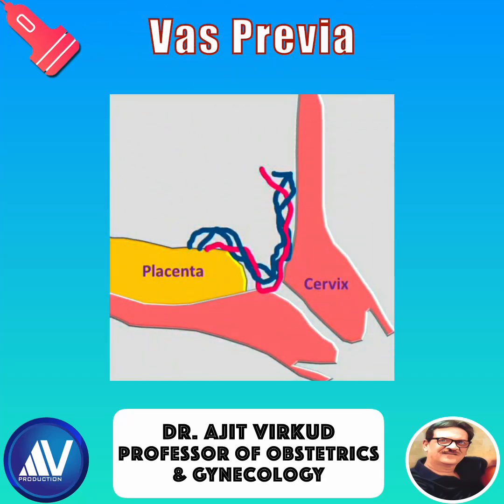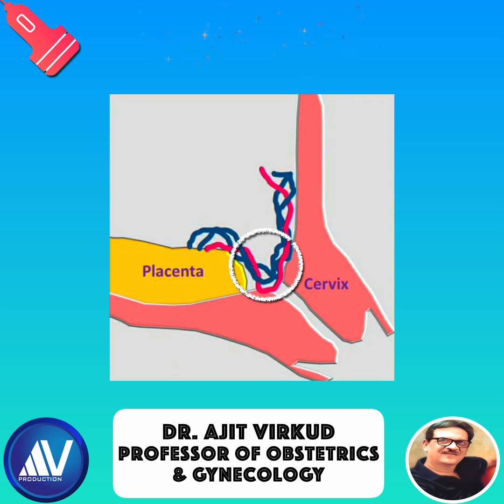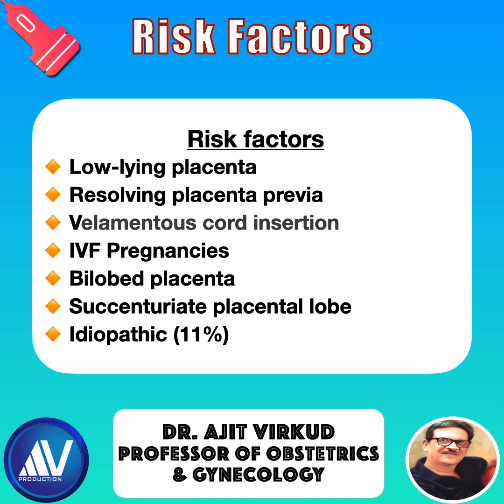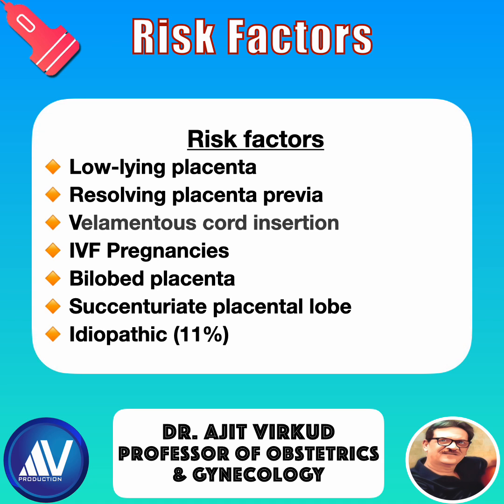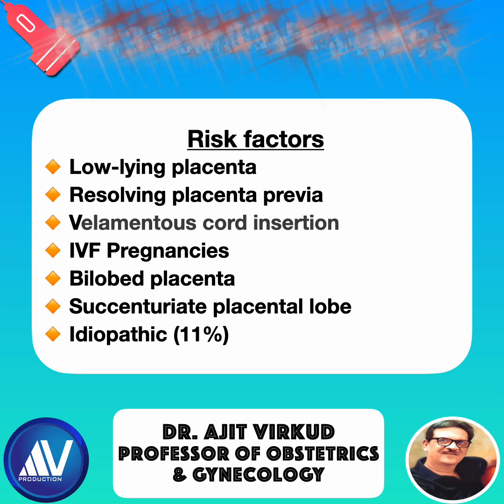Ultrasound Features of Vasa Previa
“A focused, evidence-based explainer on the ultrasound diagnosis of vasa previa, one of the most critical findings in obstetric imaging. This video covers the sonographic hallmarks of vasa previa, including color Doppler visualization of fetal vessels crossing the internal os, differentiation from membranous cord insertion, and the role of transvaginal ultrasound for confirmation. Ideal for OBGY and Radiology postgraduate students, this high-yield teaching guide emphasizes early detection, risk factors, and the life-saving impact of accurate prenatal diagnosis.”

asa previa ultrasound
ultrasound diagnosis of vasa previa
vasa previa color doppler
vasa previa transvaginal scan
velamentous cord insertion ultrasound
placental cord insertion abnormalities
high risk pregnancy ultrasound
obstetric ultrasound vasa previa
fetal vessels crossing internal os
antenatal scan vasa previa
succenturiate lobe ultrasound
velamentous insertion doppler
OBGYN ultrasound teaching
radiology fetal imaging
placental abnormalities ultrasound
ultrasound fetal safety diagnosis
fetal vessel doppler
PG teaching OBGY radiology
ultrasound placenta previa vs vasa previa
fetal imaging high yield